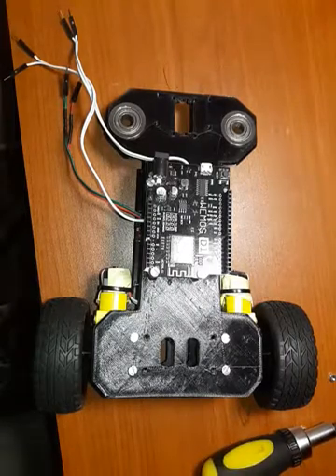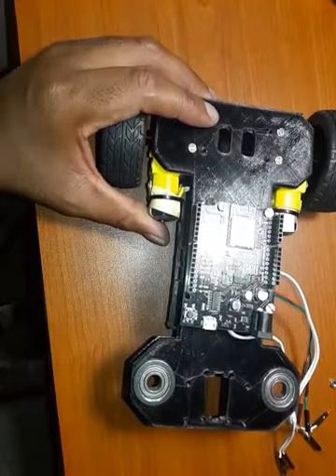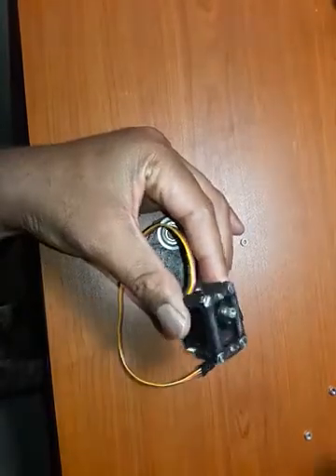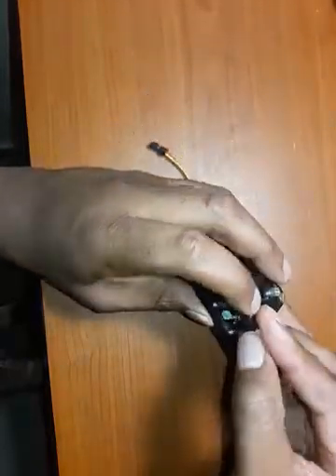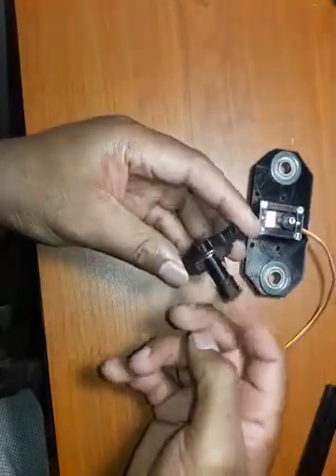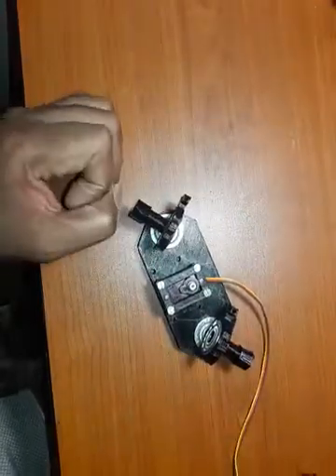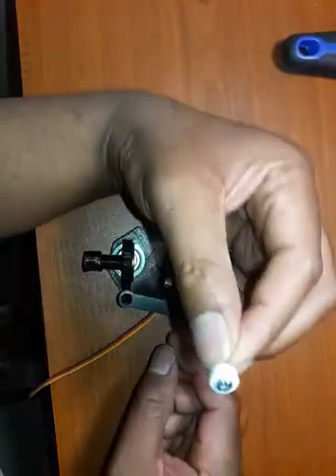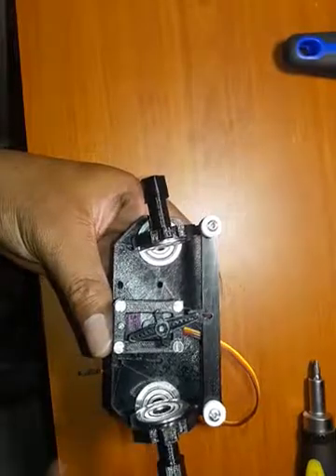Front Build - Steering Servo Buildout